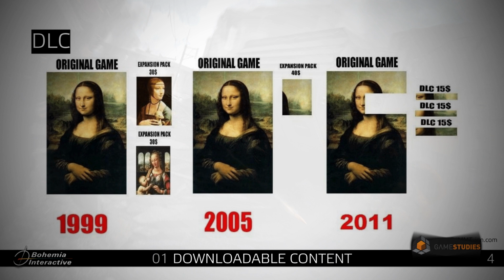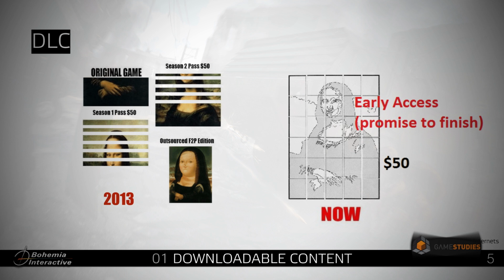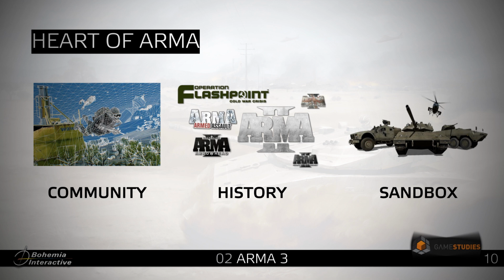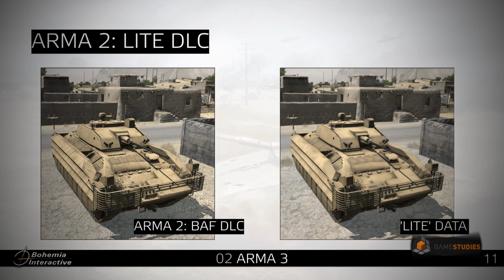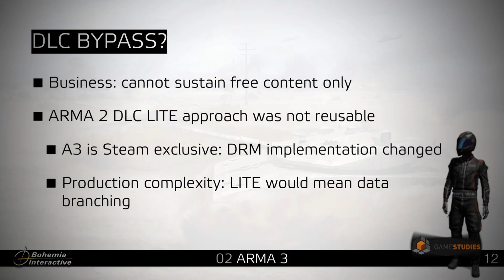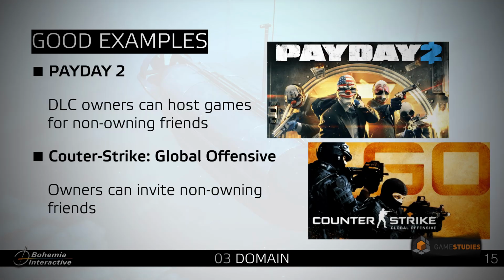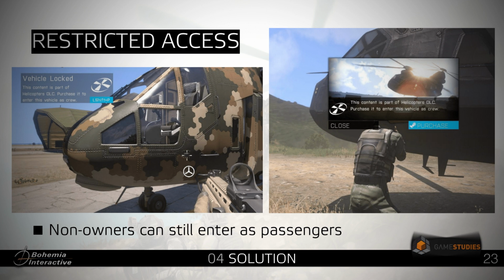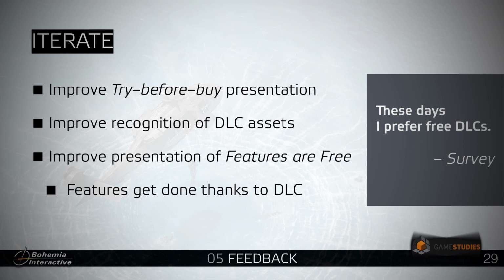CEEGS 2014 - Innovating DLC systems: case study of Arma 3 DLC strategy (Jiří Zlatohlávek)